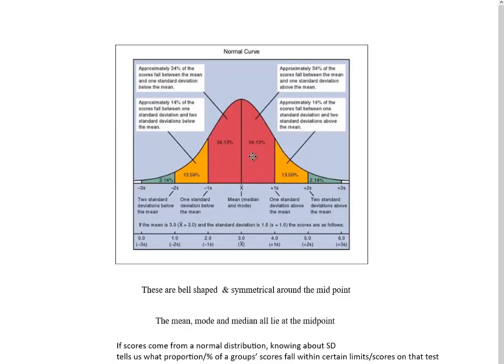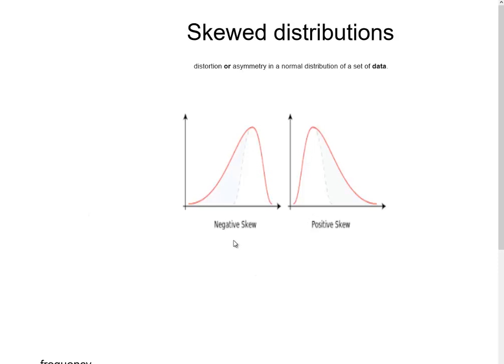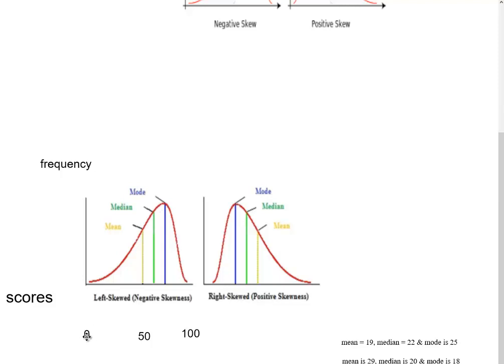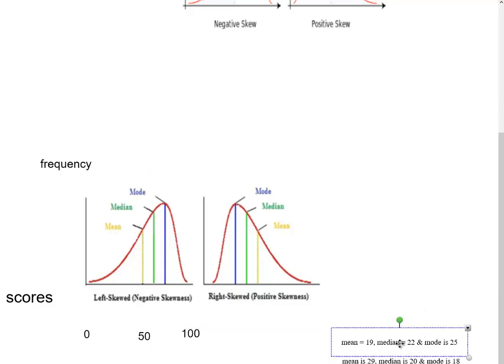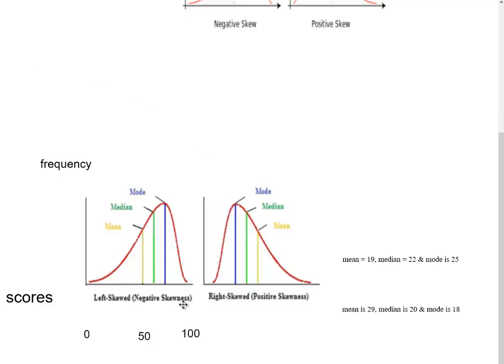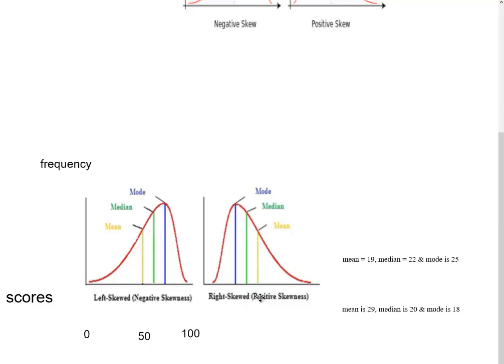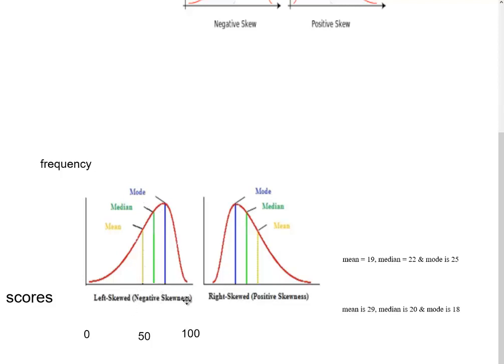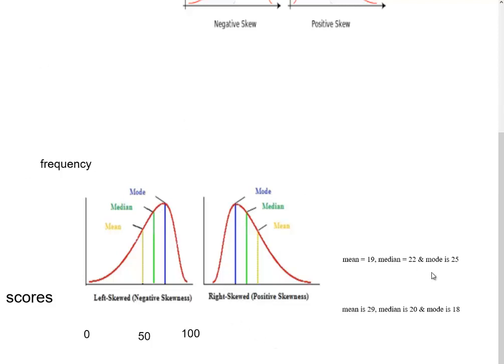skewed distributions in Research methods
AQA Psychology: skewed distributions in Research methods.